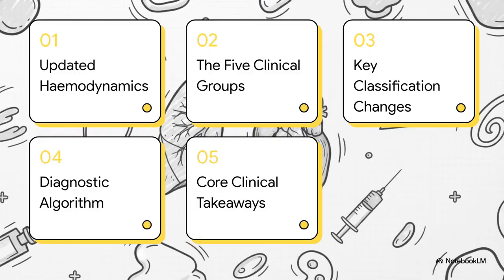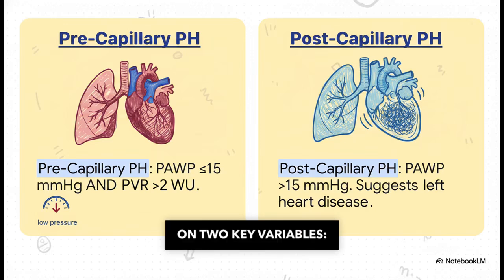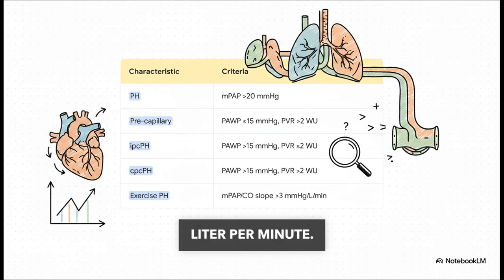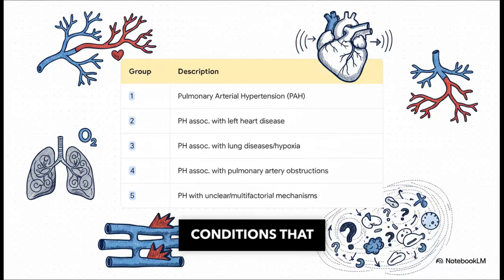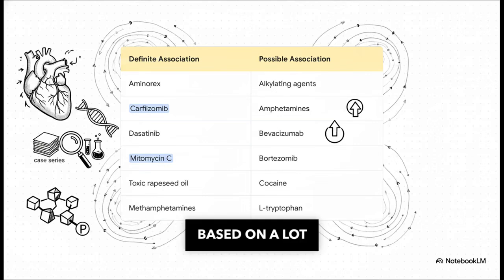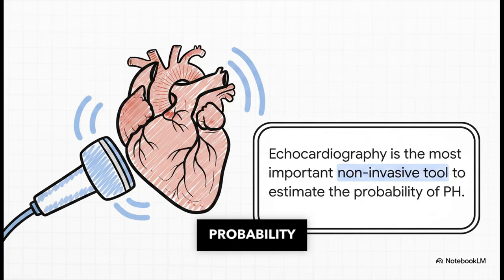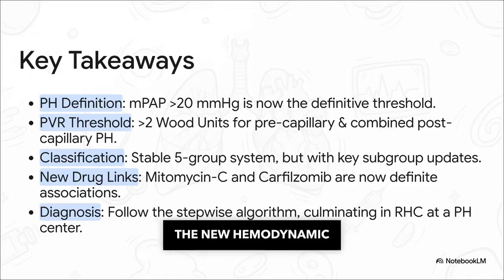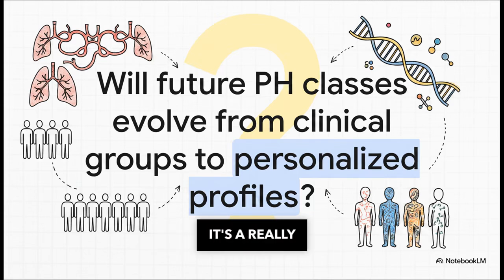ERS Pulmonary hypertension - Definition, classification and diagnosis guidelines 2024.